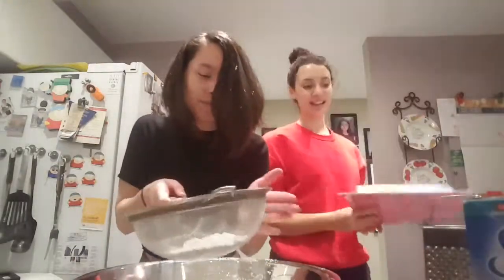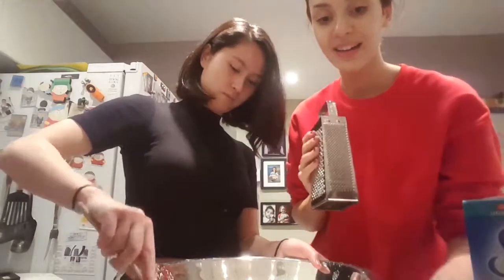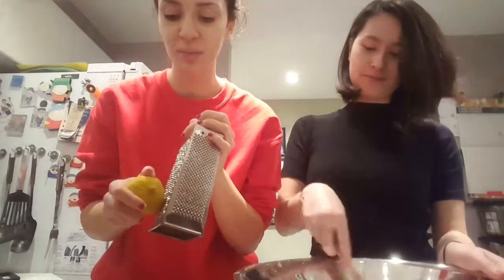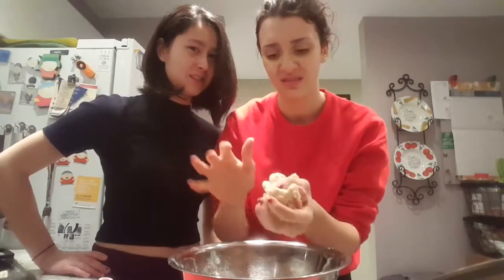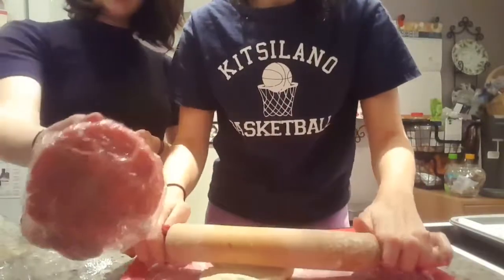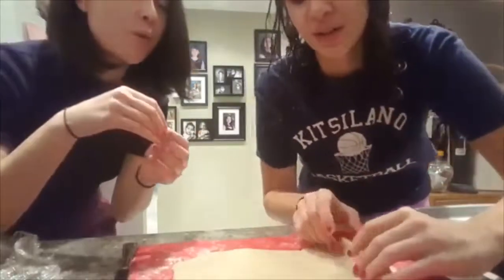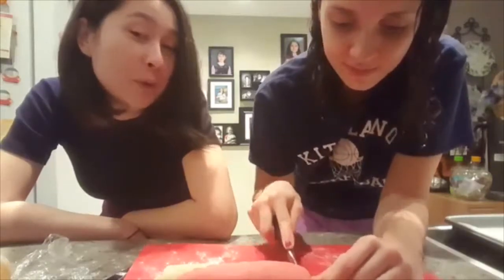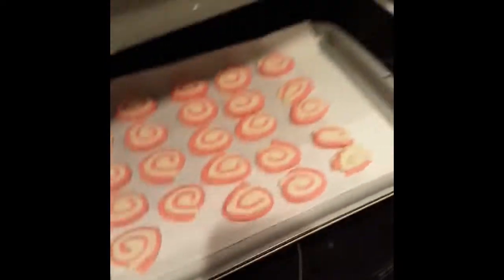BAKE WITH US✨🌹🌿😤💯💕💦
“I’m here to either eat ass and take names and I already have a name.”

Karen look I can bake please let me see the kids. They’re my kids too Karen please just one afternoon. Karen please come home we can talk about this